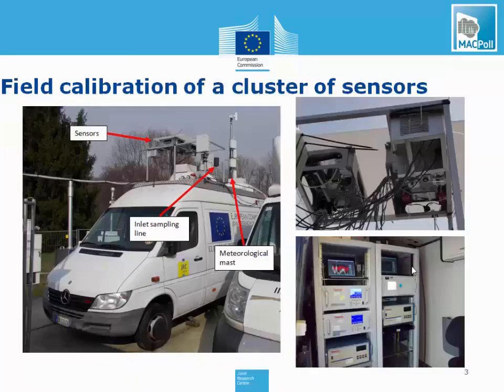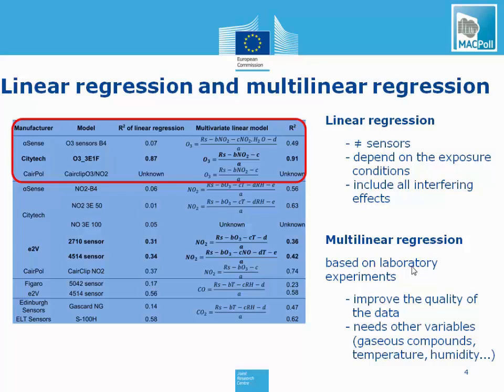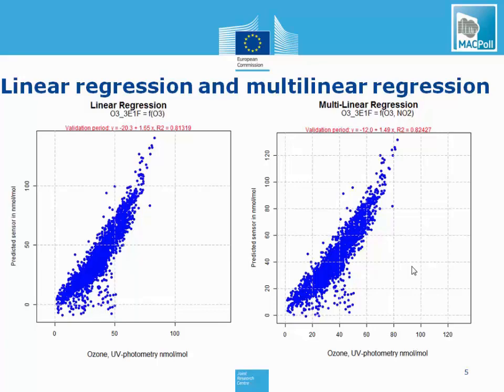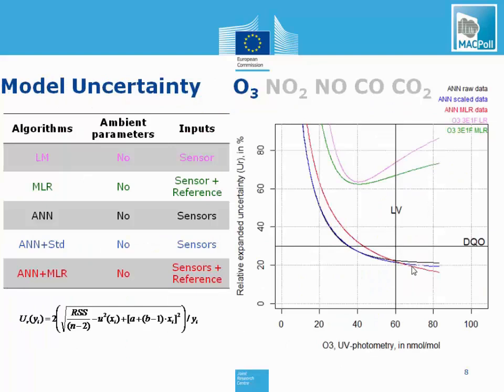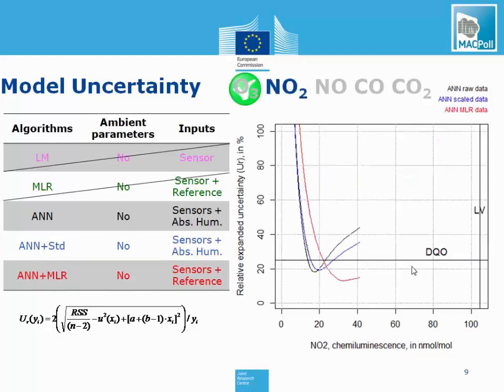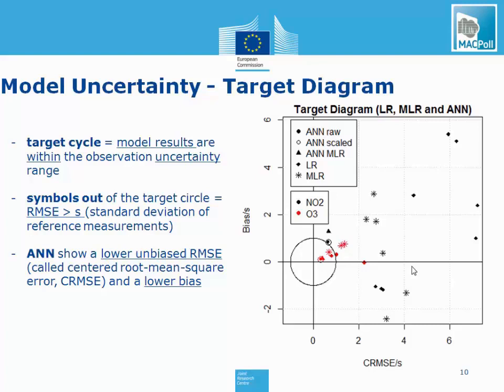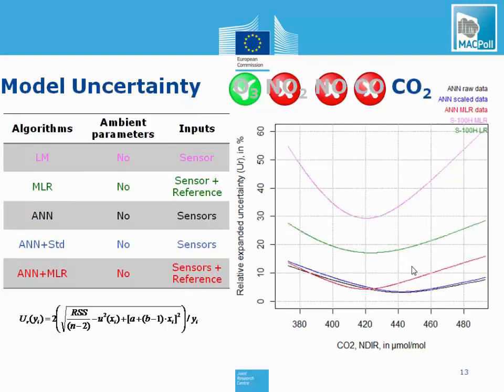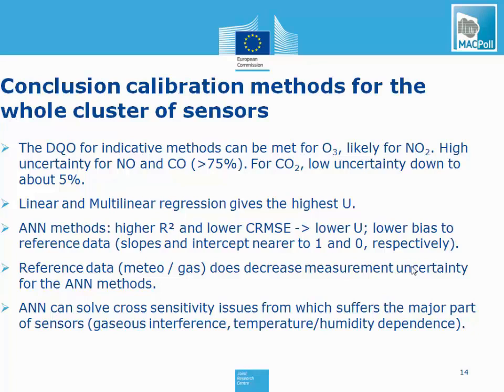Calibration of a Cluster of Low-cost Sensors for the Measurement of Air Pollution in Ambient Air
Title: Calibration of a Cluster of Low-cost Sensors for the Measurement of Air Pollution in Ambient Air

Author: Laurent Spinelle{3}, Michel Gerboles{3}, Maria Gabriella Villani{2}, Manuel Aleixandre{1}, Fausto Bonavitacola{4}

Abstract: Using a clustered system of sensors able to measure O3, NO/NO2, CO and CO2, we want to compare the performance of several calibration methods. Based on the outcome of the single sensor’s evaluation, the suitability of this cluster is investigated using deterministic or statistical methods such as multivariate regression and neural networks. The objective of the study is to assess if the measurement uncertainty of sensors can reach the Data Quality Objective of the European Air Quality Directive for indicative methods.